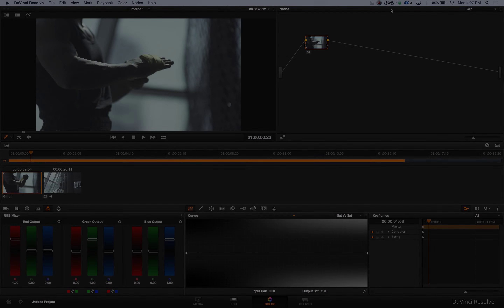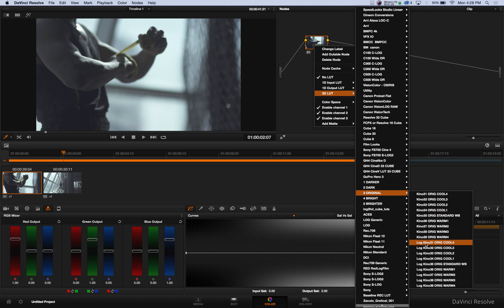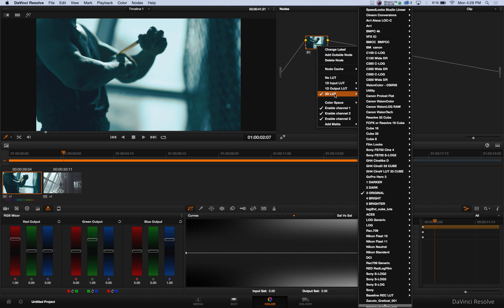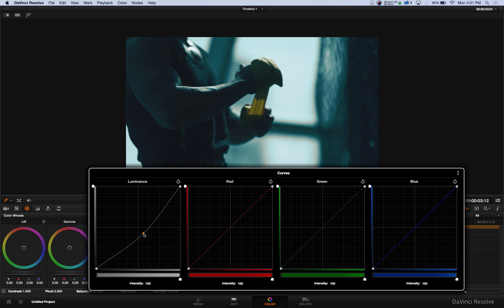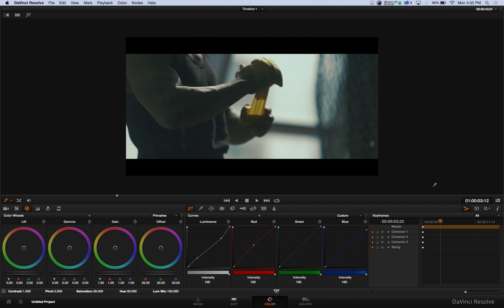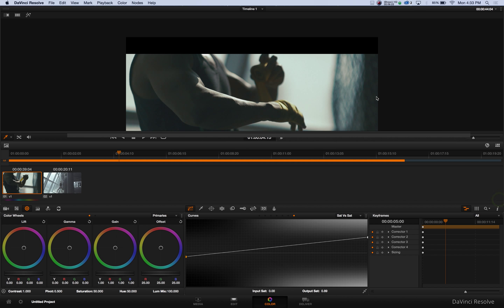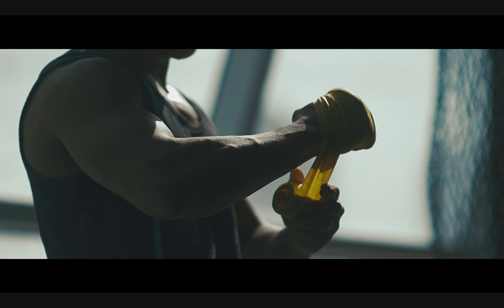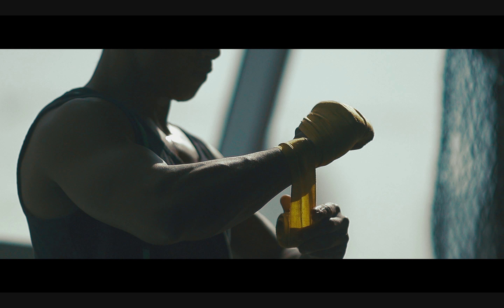KINO LUT vs. M31 LUT: LUT Of The Day.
Check out DEEZ LUTS,